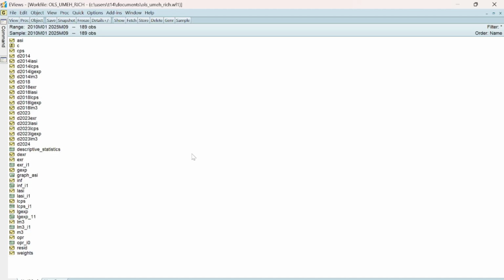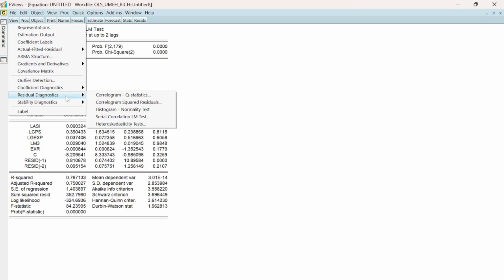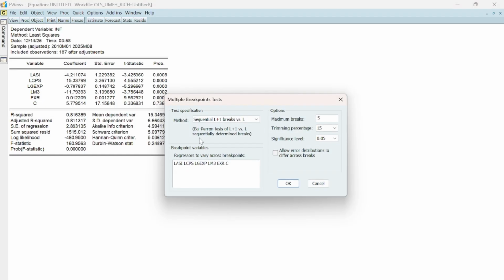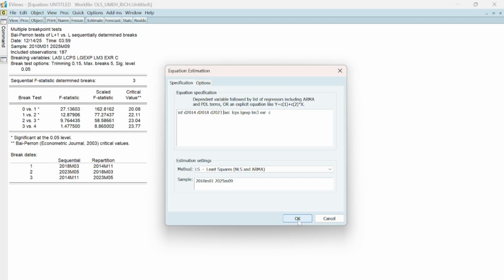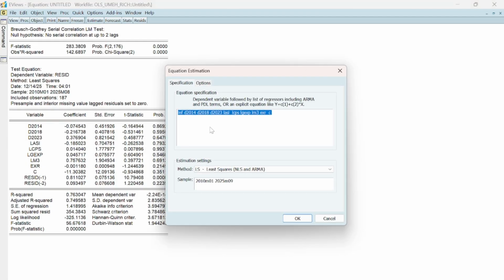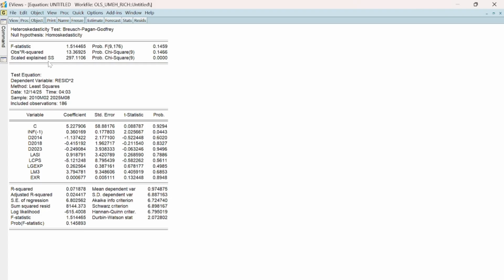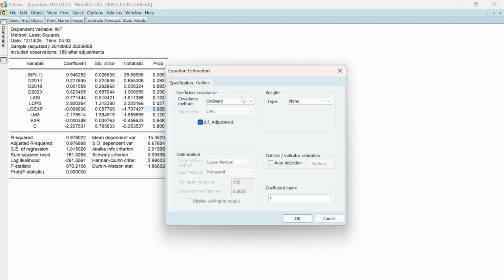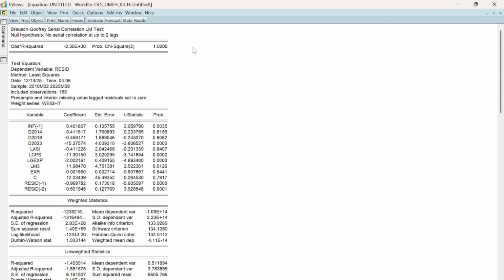EViews Tutorial: Correcting OLS for Serial Correlation and Heteroskedasticity with Breaks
In this tutorial, I show how to correct Ordinary Least Squares (OLS) regression problems in EViews, including serial correlation and heteroskedasticity, while accounting for structural breaks. You will learn how to apply robust estimation techniques and interpret the results, making your regression analysis more reliable and accurate.

This video is ideal for students, researchers, and analysts working with time series or panel data in econometrics, macroeconomics, and finance.

Topics covered:

Detecting and correcting serial correlation

Detecting and correcting heteroskedasticity

Accounting for structural breaks

Using robust methods in EViews

Interpreting corrected OLS results